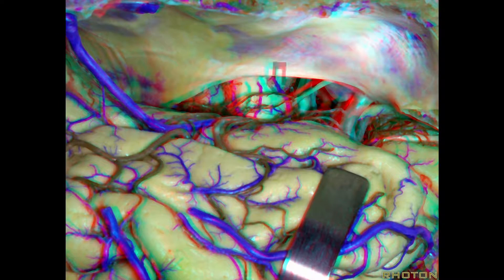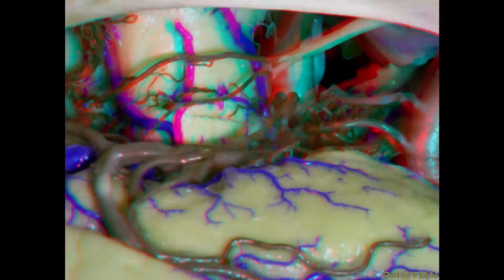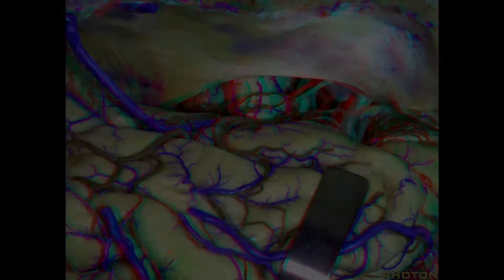Obitozygomatic Approaches (3D Anaglyph)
Based upon the workhorse pterional craniotomy, orbitozygomatic approaches extend the exposure to allow better access to the cavernous sinus, posterior fossa and middle fossa.  The frontotemporal-orbitozygomatic (FTOZ)  - one and two piece - and orbitofrontal variants are discussed, as well as methods for managing the temporalis and masseter muscles.